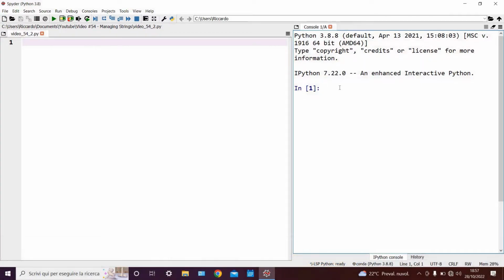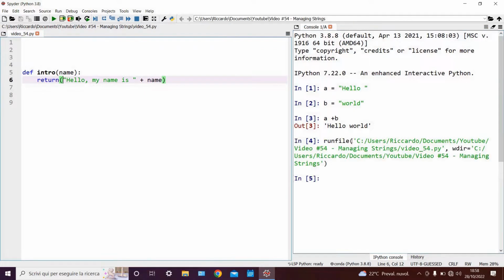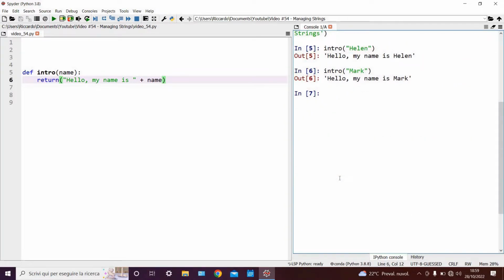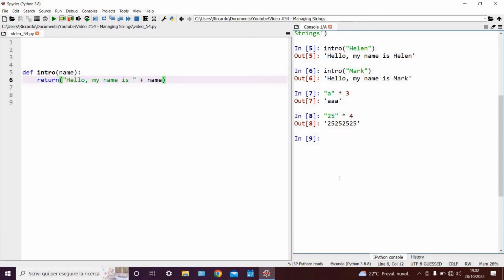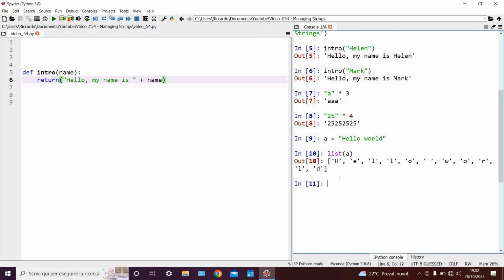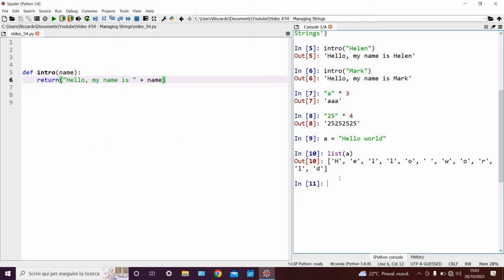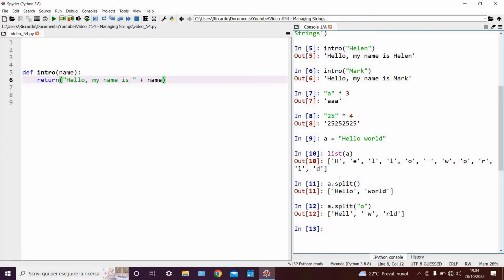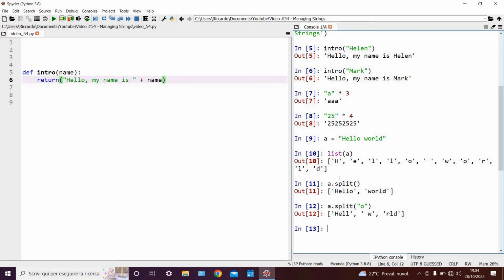Python Tutorial #54 - Working with Strings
Learn how to manage and edit strings using a set of common methods.